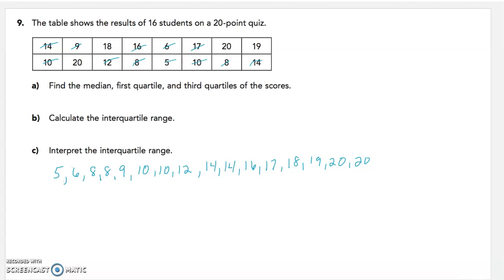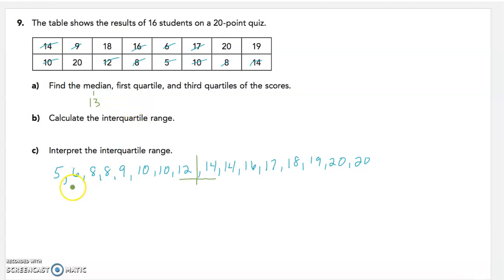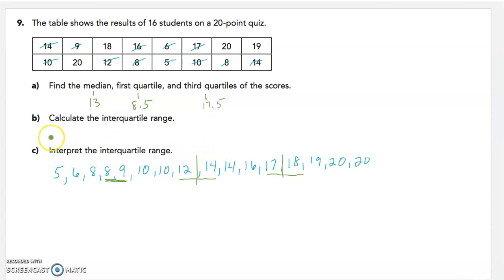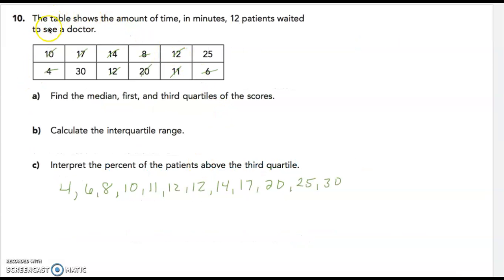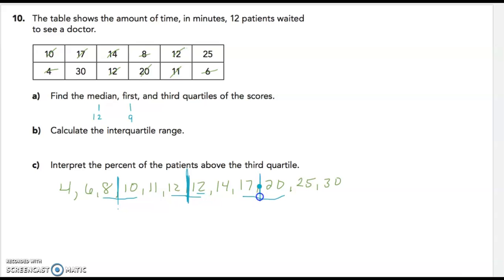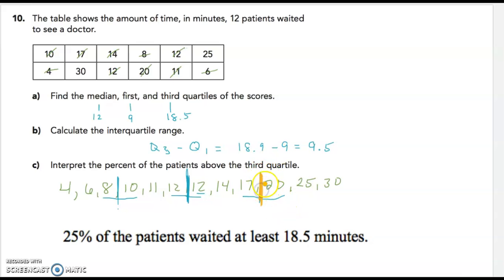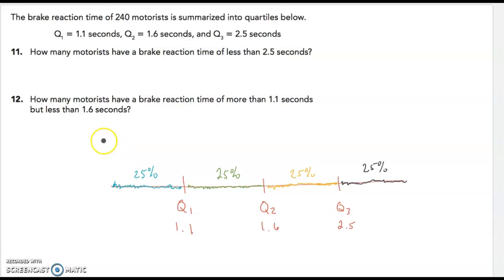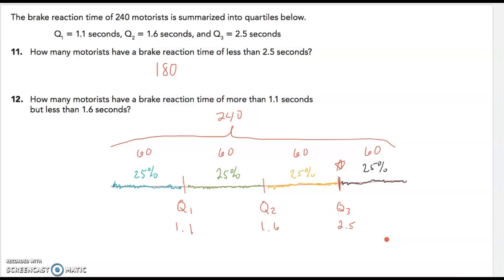Answers for #9 12 on 9 1 WS